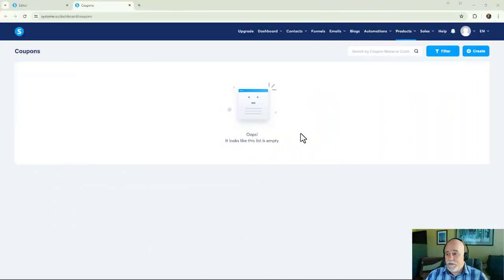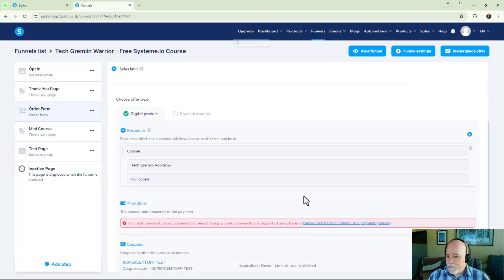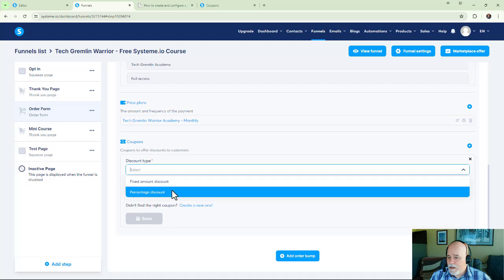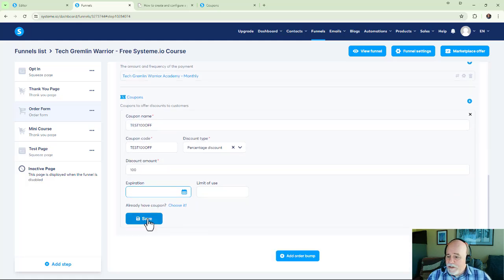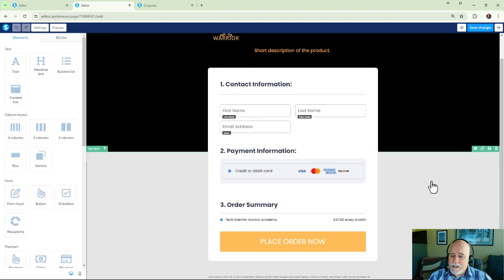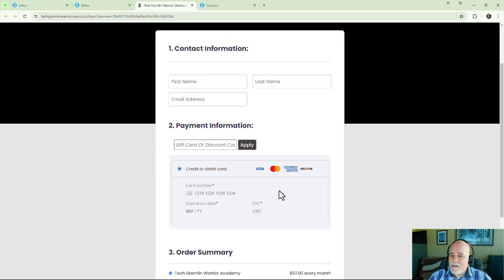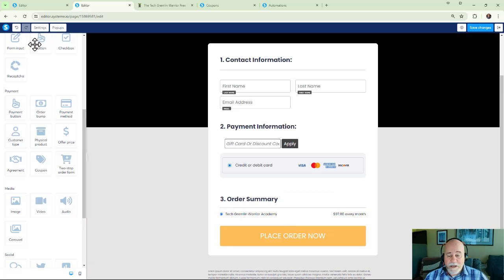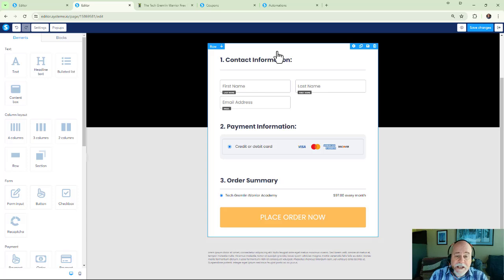How to create Systeme.io Coupon Codes | A Complete Setup Guide & Purchase Testing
Systeme.io Mobile Image Issues - Let's Fix Them

🛠️ FREE TOOLS ALERT! 🛠️
Boost your online business with our Zero2Income Toolbox! Grab your free resources now:

Harness the power of Systeme.io coupon codes! 🔓💰 In this video, I'm jumping in and covering the world of discounts and testing. Learn how to setup and use coupon codes, set up your order forms, and use these tools to bulletproof your sales funnel.

🎓 What you'll learn:
- Creating coupon codes in Systeme.io
- Testing your purchase process with 100% off coupons
- Best practices for using (and removing) coupon fields